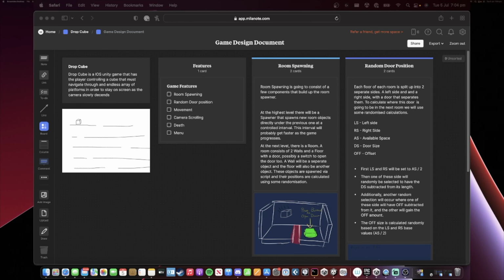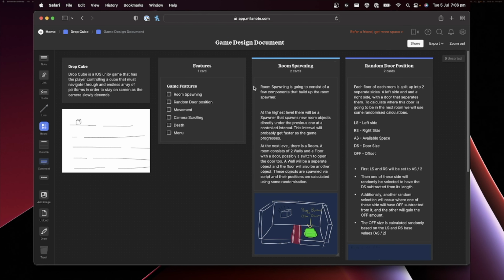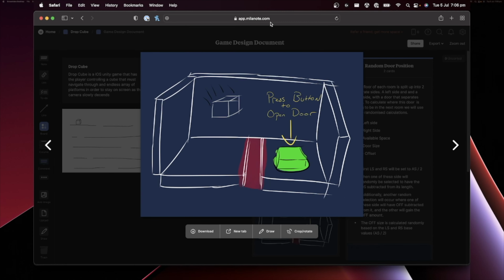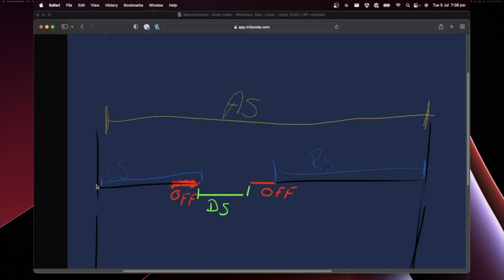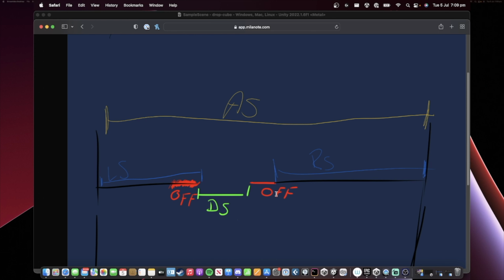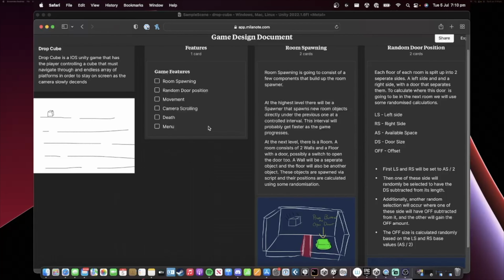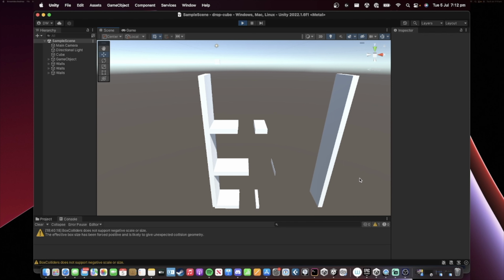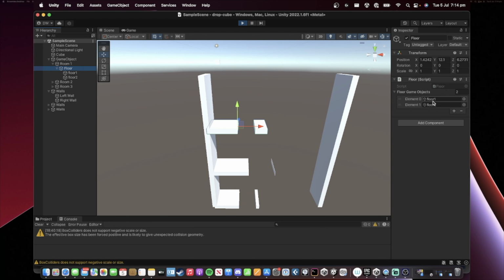Drop Cube - Devlog #1 - Game idea, beginning the project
I'm hoping to get more of these out very soon as well as working towards increasing the quality.